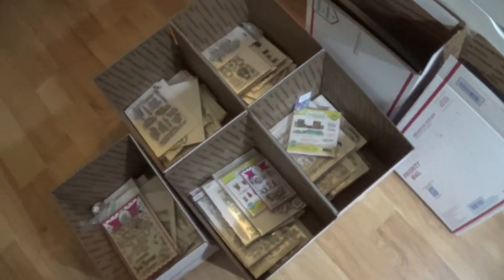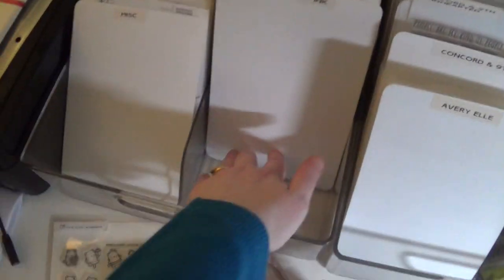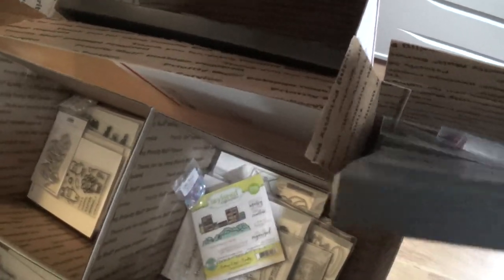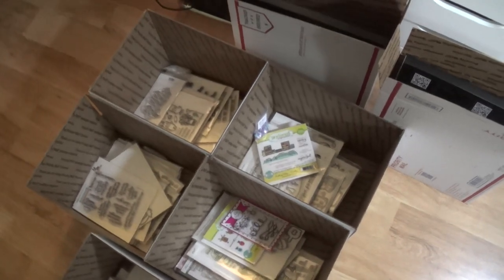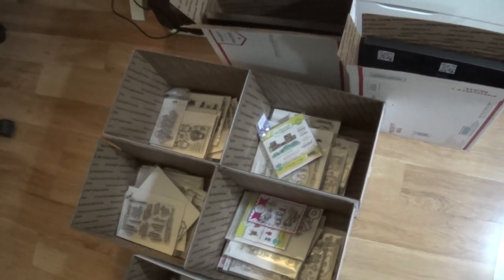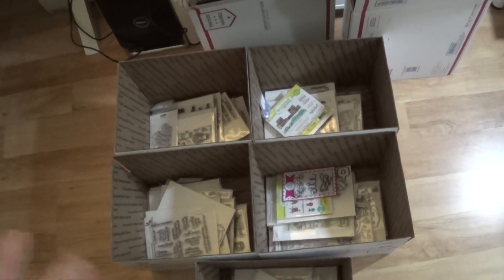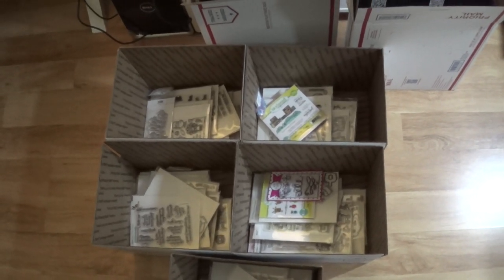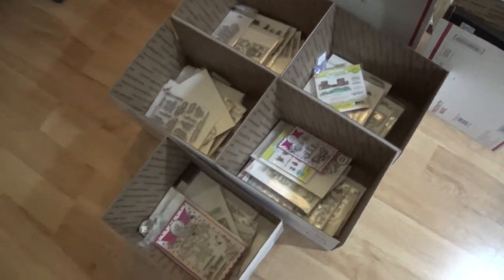GETTING RID OF HALF OF MY STAMPS/DIES | *SOLD OUT*Mystery Box Sale!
All boxes have been sold!!! THANK YOU ALL from the bottom of my heart!!💗

Link to Mystery Boxes
Please keep in mind I have VERY limited quanities!